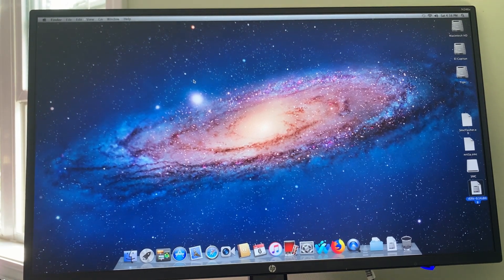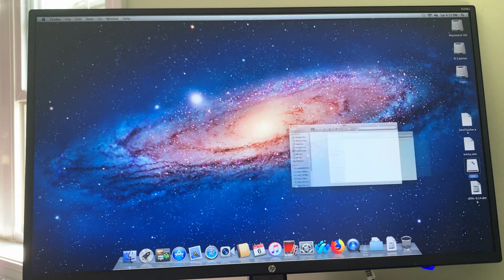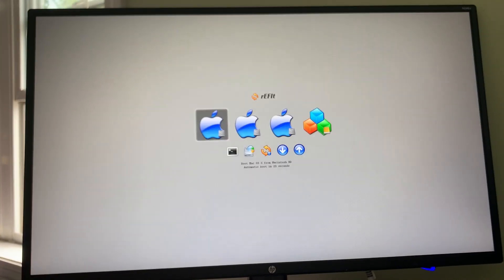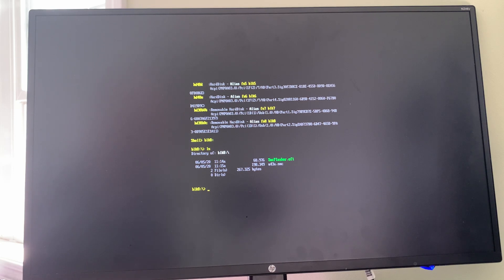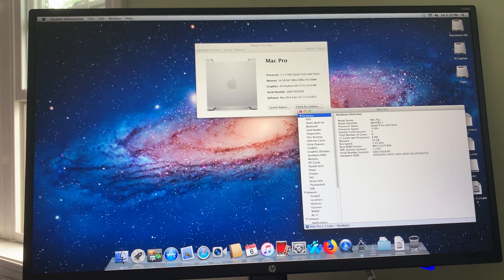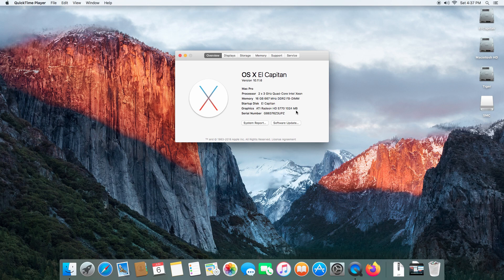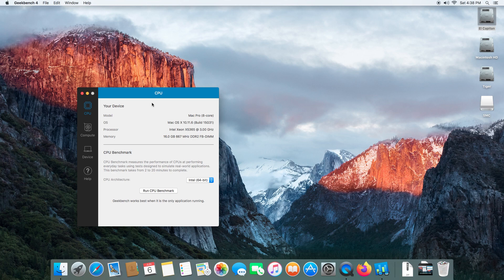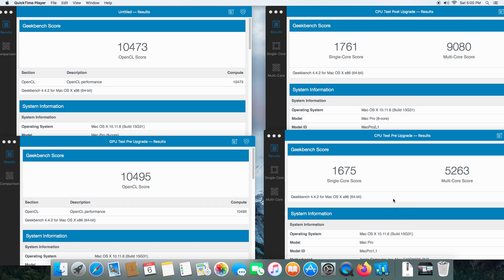2006 Mac Pro SMC Flash, 1,1 to 2,1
Flashing the DMC actually works, with one change from Gred's original video.

Correction video:
you watch the video, it should be pretty clear.